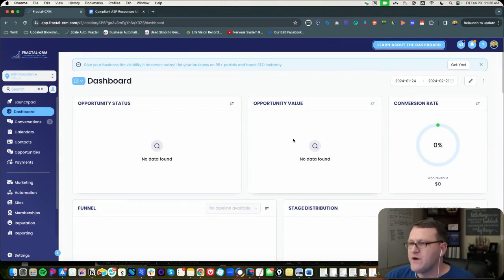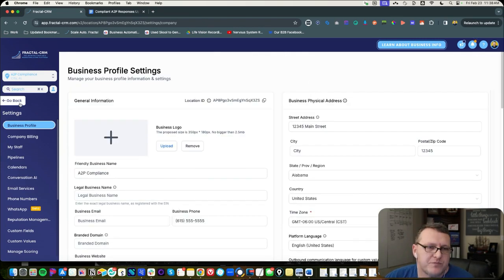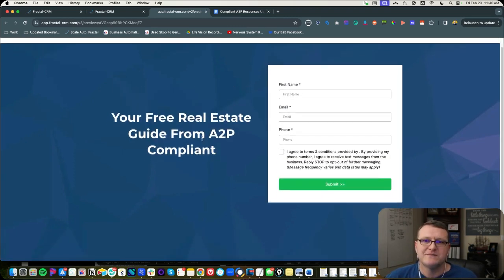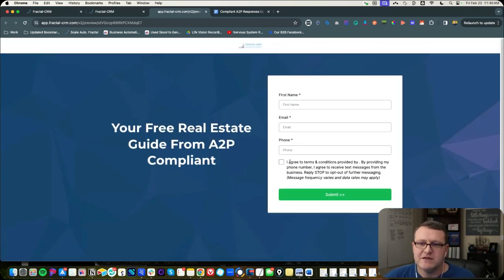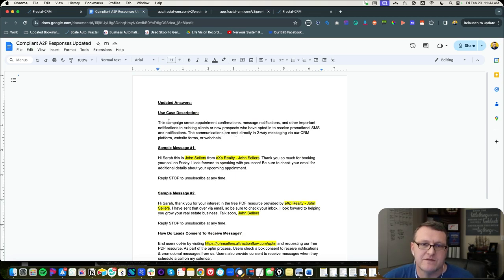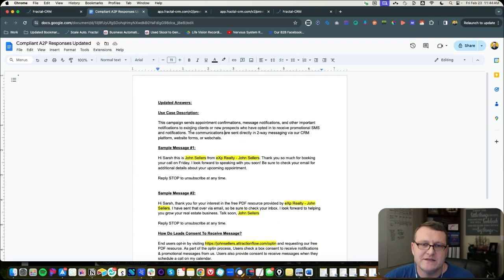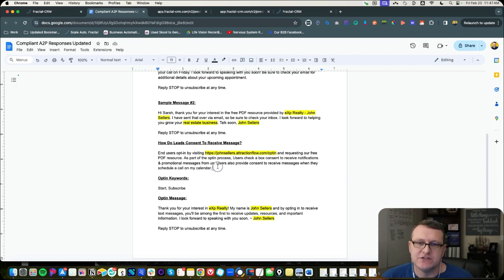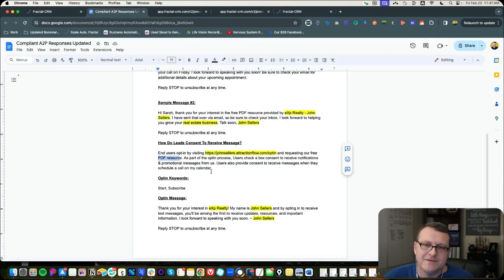How To Get A2P Verified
Discover the simple way to get A2P verified.

If you're not sure where to begin, or if you keep getting rejected, this video is for you.

Want the link to the funnel and word for word campaign answers?

It's all there for you in the Business Automation Academy.

Michael